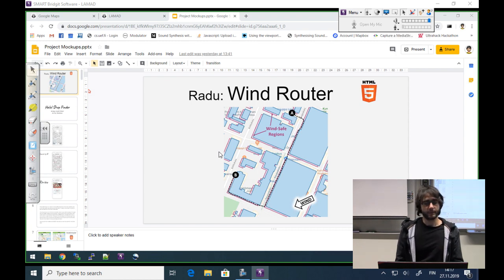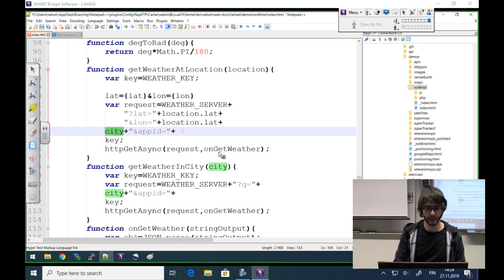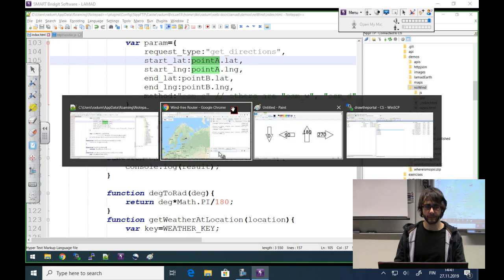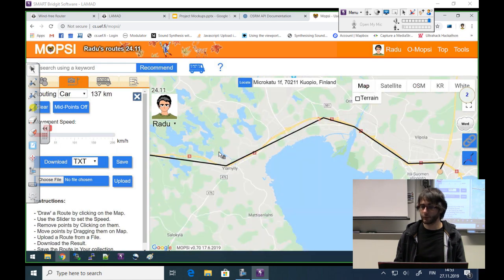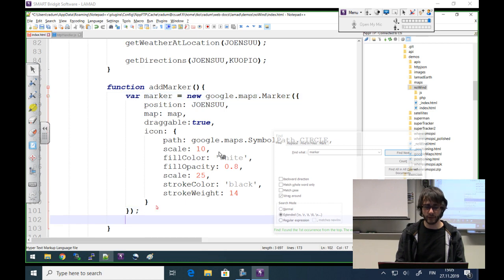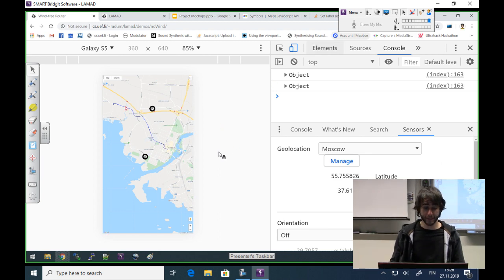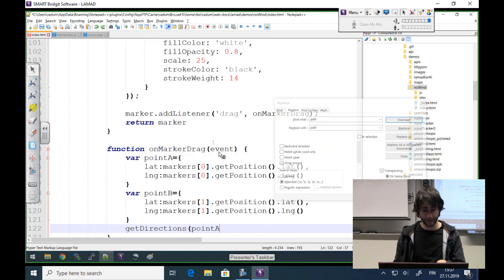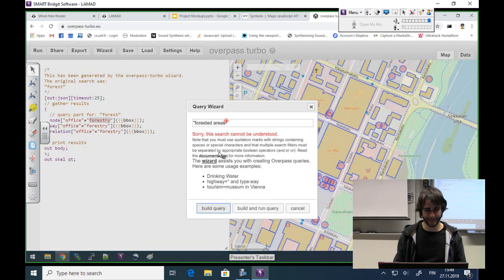Wind-Free Router (OSRM Routing)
This is part one of building a mobile (web) application that offers navigation and shows what are the windy sections. In this video we study how to implement routing.